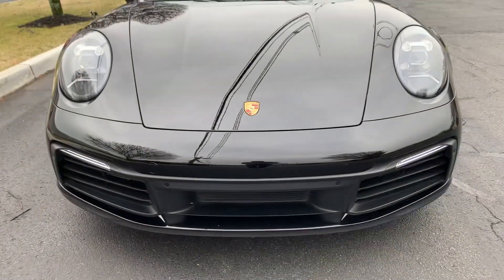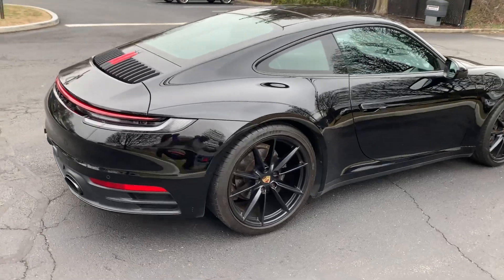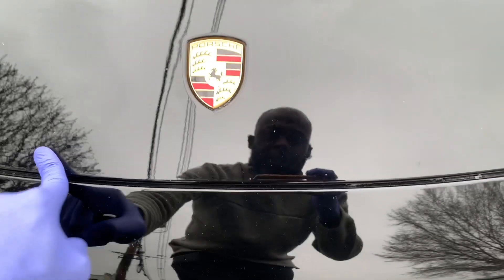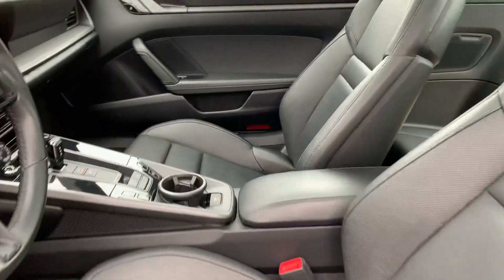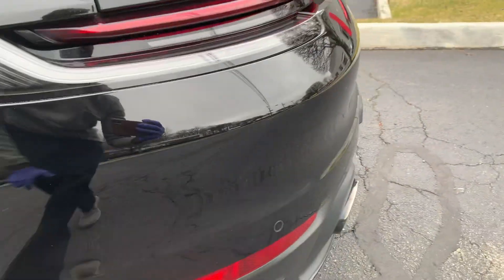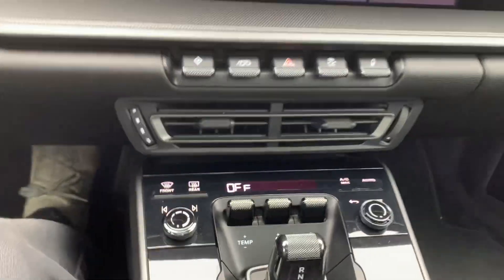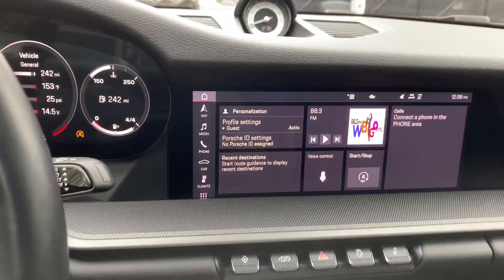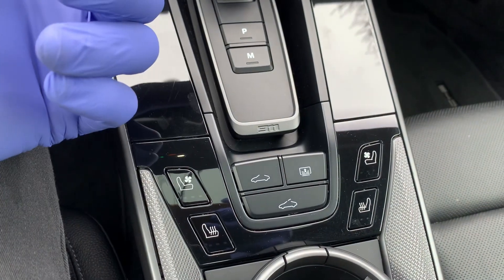Turbo Thrills: The Porsche 911 Carrera GTS Experience or CarFever’s Review: The Spectacular Porsche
Your support keeps the content rolling, thanks for being a part of the ride:

A super fast walk around of this 2021 Porsche 911 carrera
The Porsche 911 carrera is a really😎looking three and a half seater. lol
Motivation
All About Carz
All About Cars
Automobile
Cars Vibes
Car Vibes
All Cars
Auto
Cars
Carz